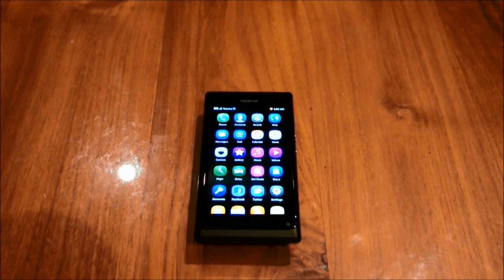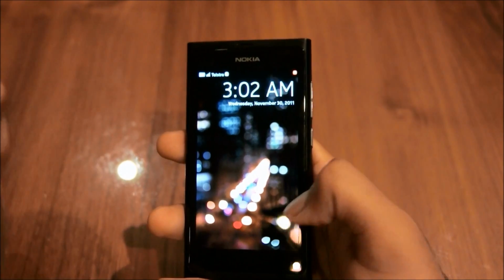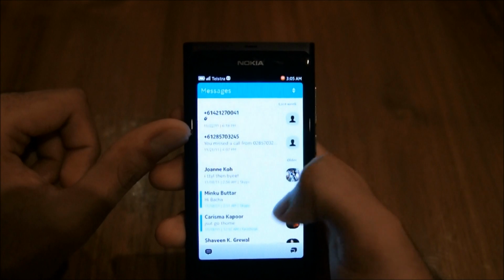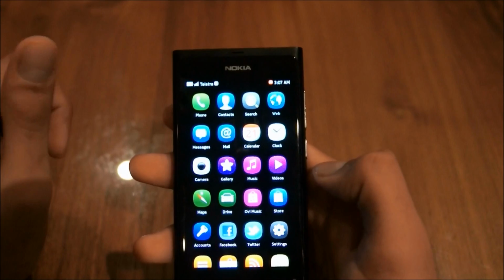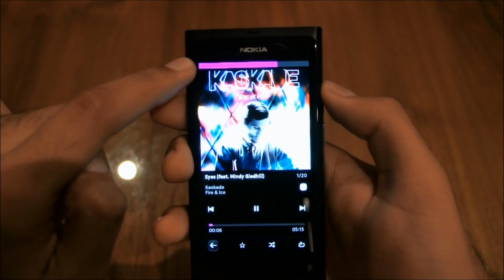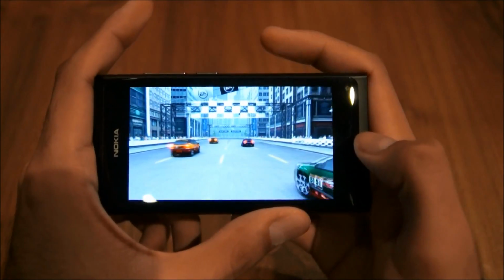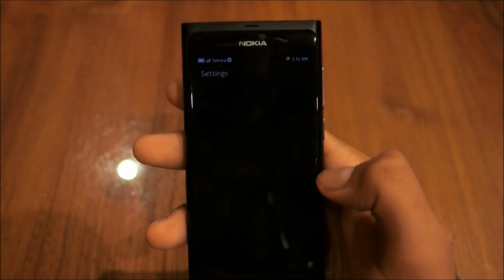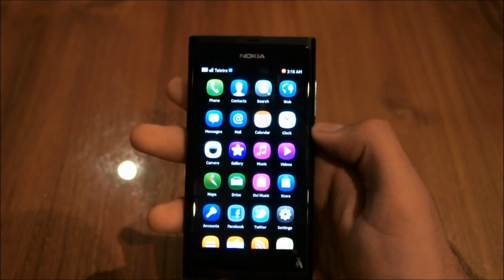Nokia N9 MeeGo Software Review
We take a look at the Nokia N9's Operating System and Software - MeeGo. In this video, we go through some of the key features of the OS and how it is similar and how it's also different from the other Operating Systems on the Market today.
Note: Appologies for the quality, video had to be run through a converter so it would play properly, thus resulting in some image loss.